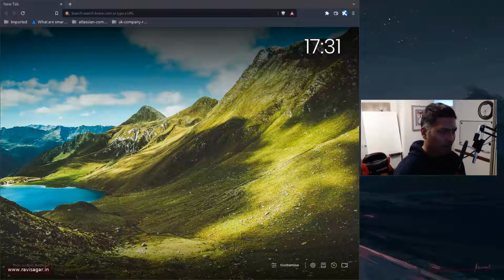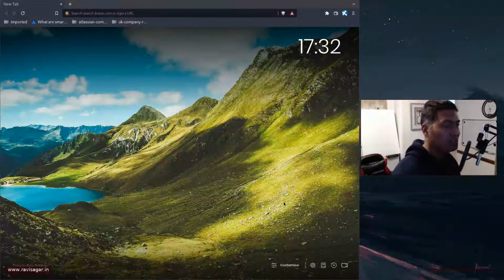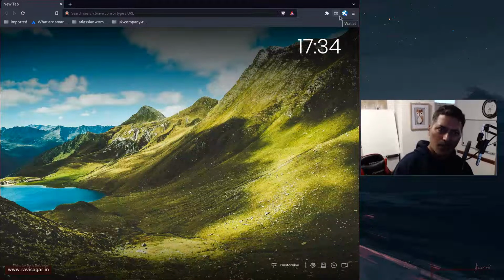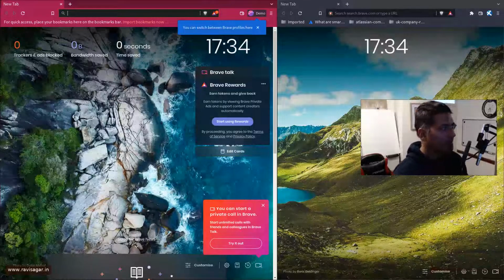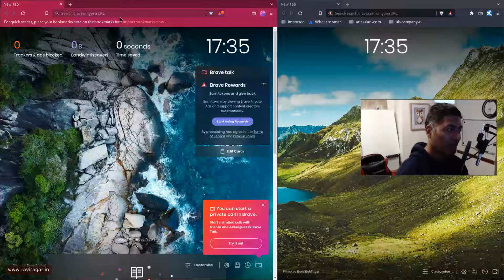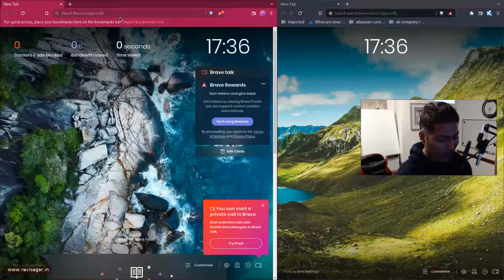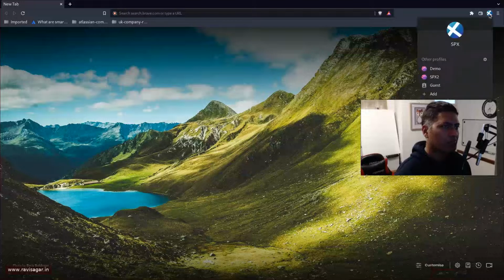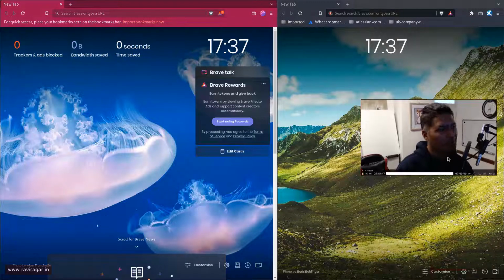Are you using brave browser profiles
Using browser profile can be really useful especially when you sign in using multiple accounts or you need a work and personal profile.